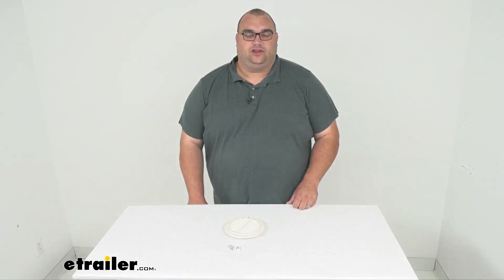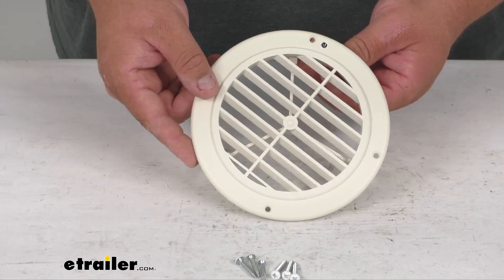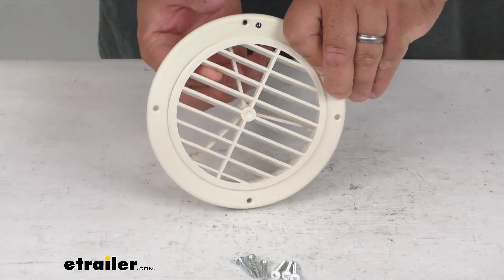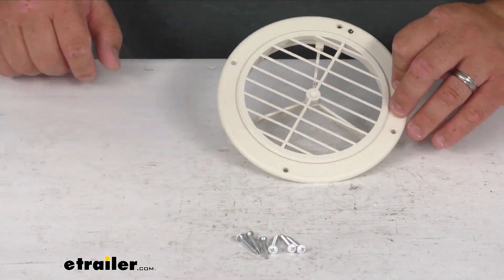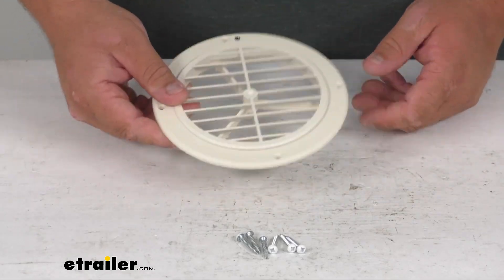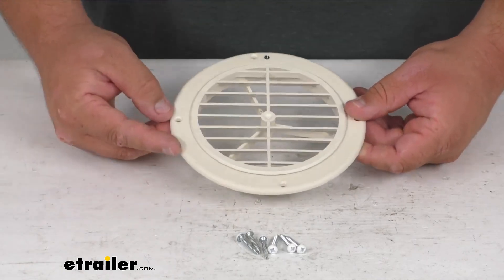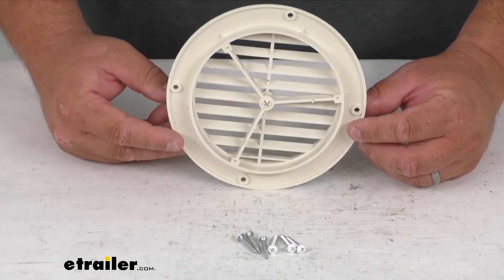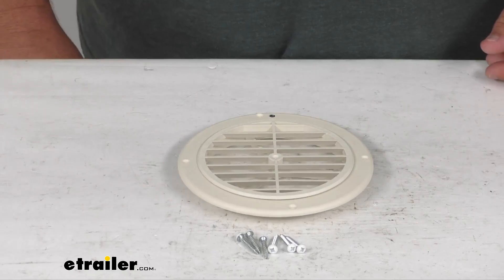etrailer | B and B RV Ceiling Vent w/ Rotating Grille Review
Click for more info and reviews of this B and B Molders RV Vents and Fans:

Hello, neighbors and friends.  Steven here with etrailer.com.  Today we're looking at our B&B RV Ceiling Vent  with a Rotating Grill in a white color.  Now folks, this rotating RV vent  will fit a five inch diameter ducting  and the louvered grill here on the front  can rotate 360 degrees to direct to air  pretty much anywhere you want it.  It's gonna mount to the wall or the ceiling  with the matching color headed screws  that have been painted to match the color here.  Now they gave us six on this one.

I can't guarantee you may get all six.  You'll most likely for sure get four,  so just keep that in mind.  But looks like we got six here today.  It's a nice durable plastic construction,  rated for a warm or cool applications.  And as you can see,  it's mounted with the four holes here on the sides  and the included screws that we just mentioned.

As far as some quick dimensions,  the cutout dimension you're gonna need  is five and a quarter inches.  But again, if you know you already have  a five inch diameter ducting,  this should work for you no problem.  And the outside diameter overall is six and a half inches.  Has a nice one of your warranty.  And it is made right here in the US.

This is our B&B RV Ceiling Vent with Rotating Grill.  I'm Steven.  Have a good one.